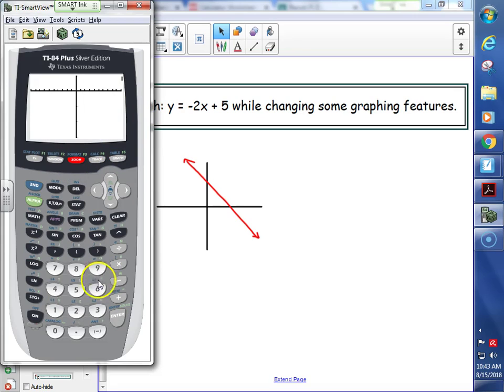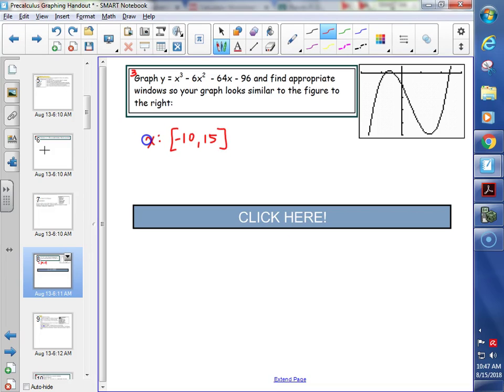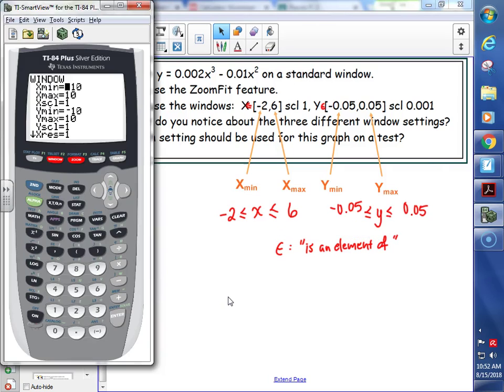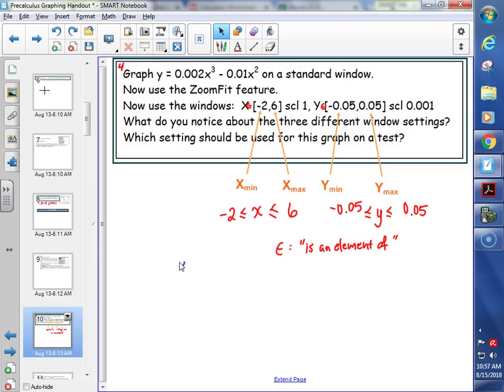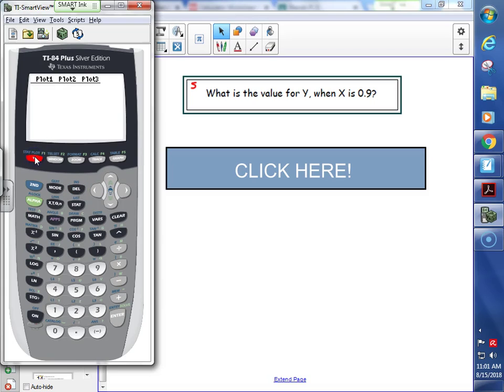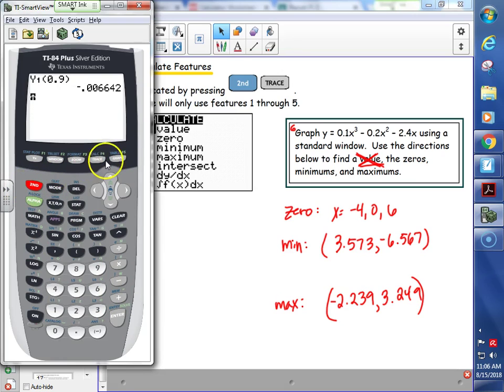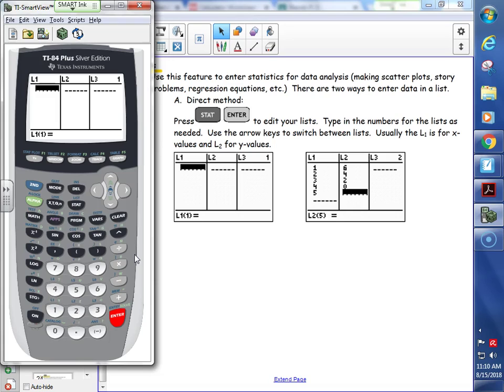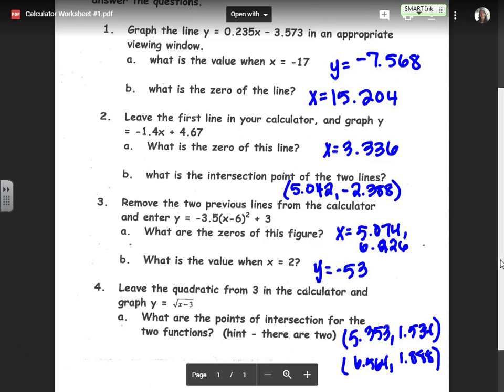Precalc 08 15 18